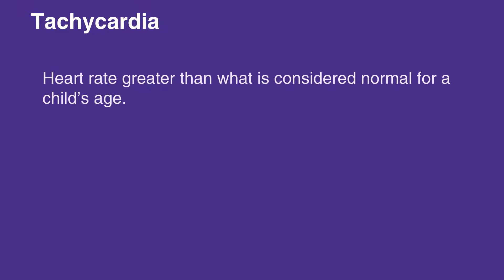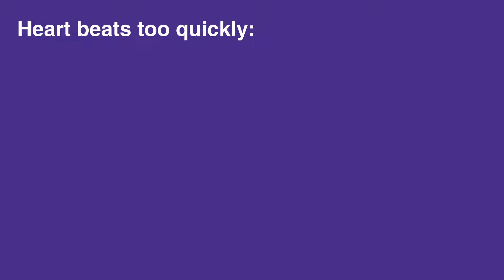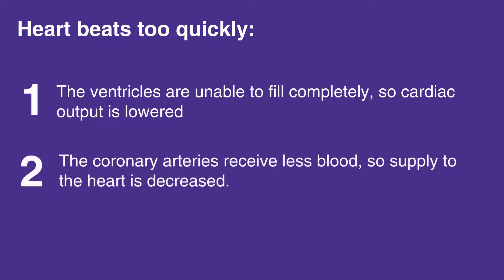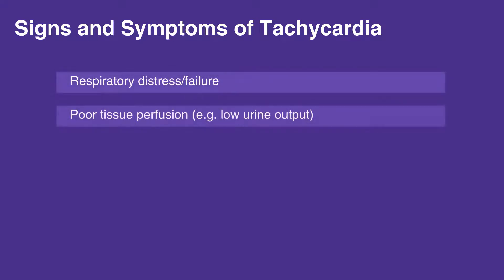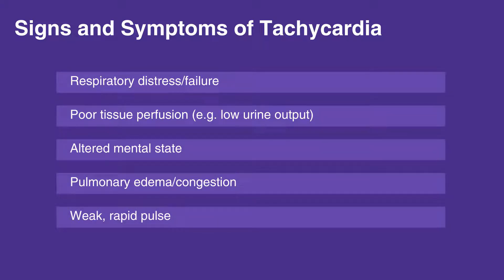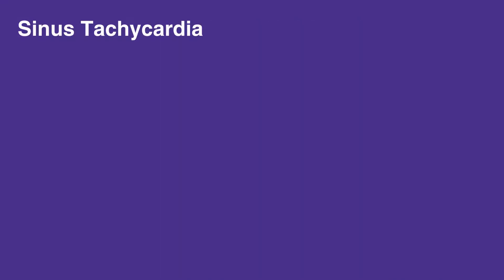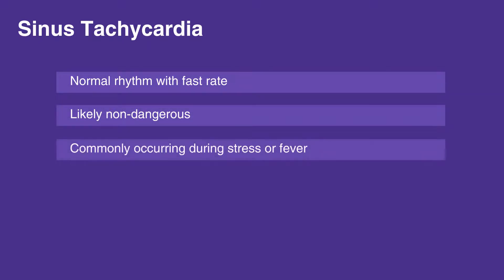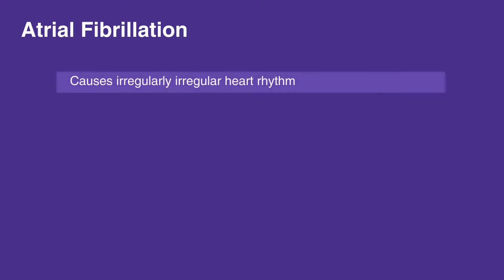8a: Recognizing Tachycardia (2021) OLD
This lesson covers Recognizing Tachycardia. It is a potentially life-threatening issue depending on whether it compromises the heart’s ability to perfuse effectively. Signs and symptoms are listed and appropriate actions for specific tachycardia events are explained.

"Tachycardia is defined as a heart rate greater than what is considered normal for a child’s age. Like bradycardia, tachycardia can be life-threatening if it compromises the heart’s ability to perfuse effectively.

When the heart beats too quickly, there is a shortened relaxation phase, which causes two main problems: the ventricles are unable to fill completely, so cardiac output is lowered; and the coronary arteries receive less blood, so supply to the heart is decreased.

Signs and symptoms of tachycardia include respiratory distress or failure, poor tissue perfusion (for example, low urine output), altered mental state, pulmonary edema or congestion, and weak, rapid pulse.

There are several kinds of tachycardia, and they can be difficult to differentiate in children on ECG due to the elevated heart rate. The following is a list of the kinds of tachycardia and what happens during the specific tachycardic event:

Sinus Tachycardia - normal rhythm with fast rate; is likely non-dangerous, and commonly occurs during stress or fever
Supraventricular Tachycardia - rhythm starts above the ventricles
Atrial Fibrillation - causes irregularly irregular heart rhythm
Atrial Flutter - causes a sawtooth pattern on ECG
Ventricular Tachycardia - rhythm starts in the ventricles"